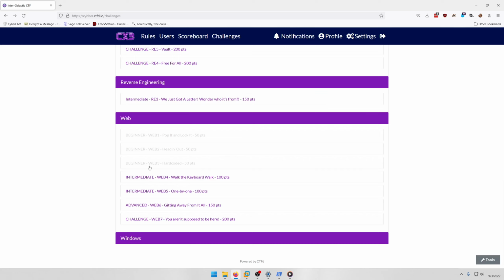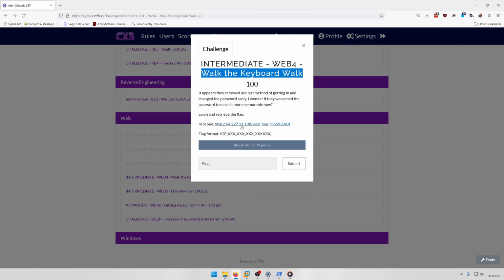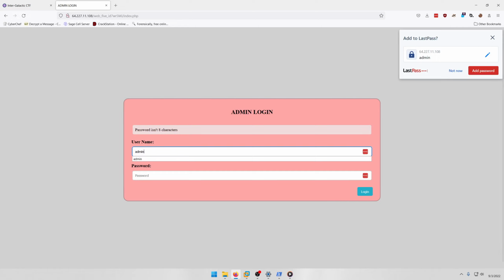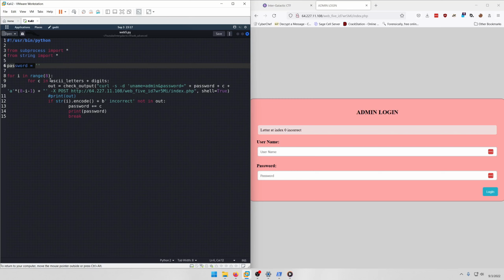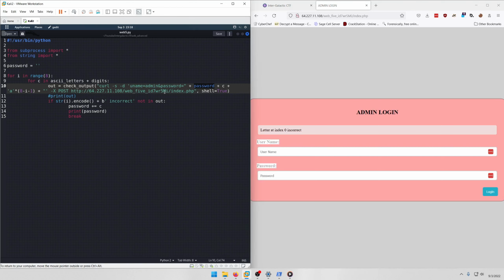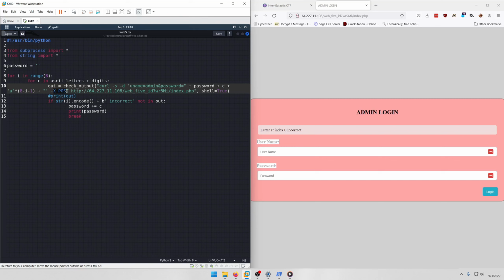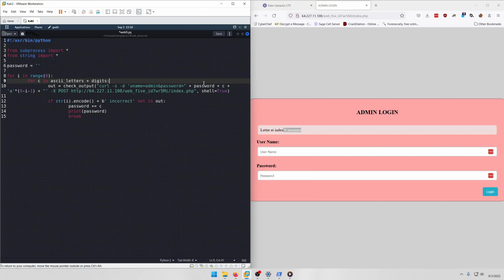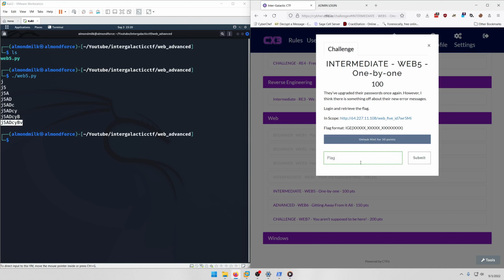Inter-Galactic CTF 2022: All Intermediate WEB Challenges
In this Inter-Galactic CTF 2022 video, we do writeups for both intermediate web challenges: WEB4 - Walk the Keyboard Walk & WEB5 - One-by-one

0:00 Intro
0:22 WEB4 - Walk the Keyboard Walk
1:25 WEB5 - One-by-one